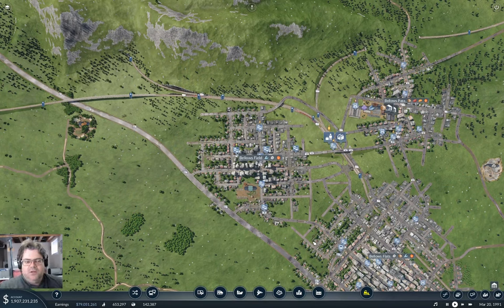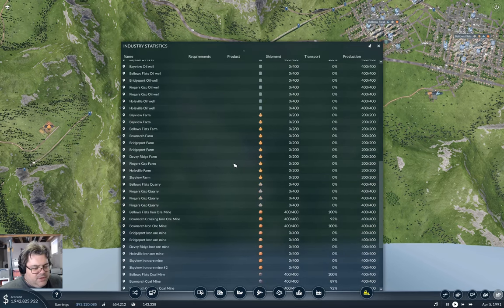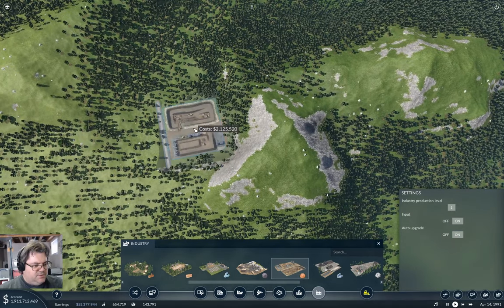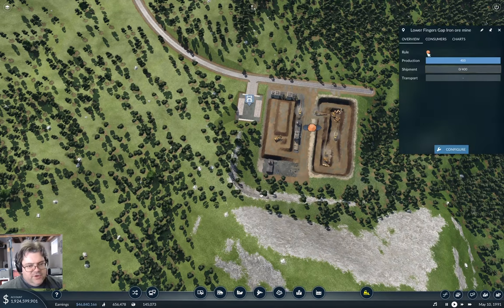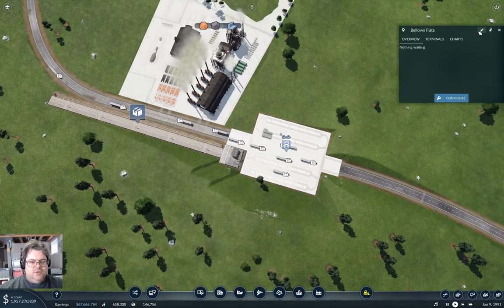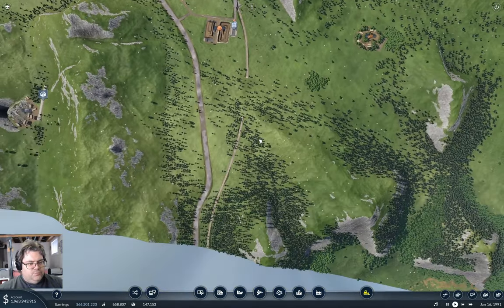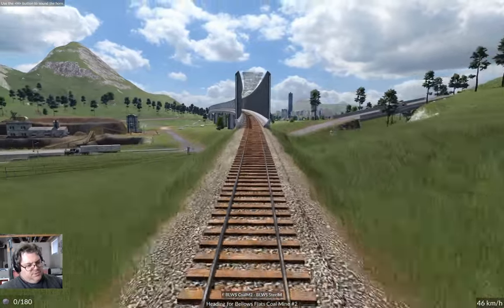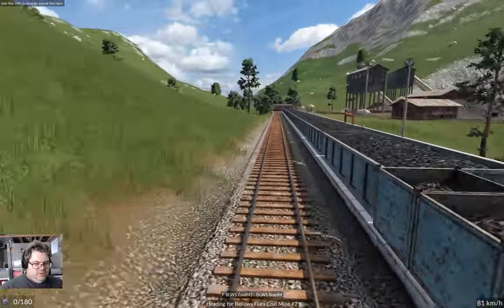Expanding Goods Production Inputs | Flattop County 33 | Transport Fever 2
Maximizing inputs to the goods factory. Might as well get it running at full capacity. Involves more mines. And trains.